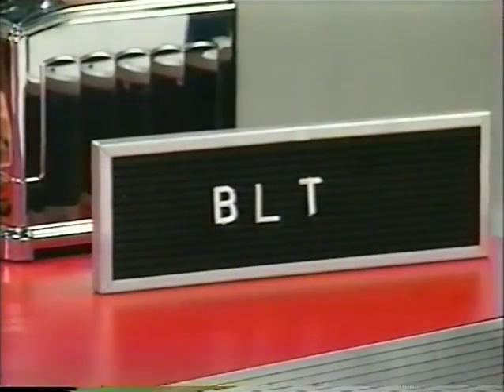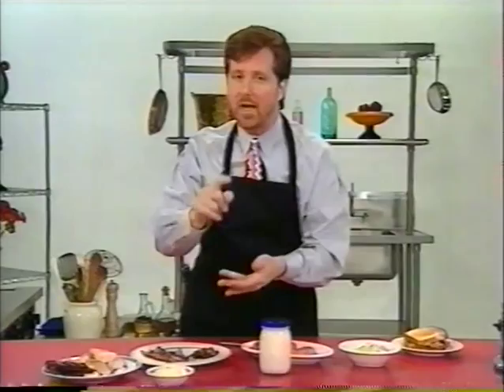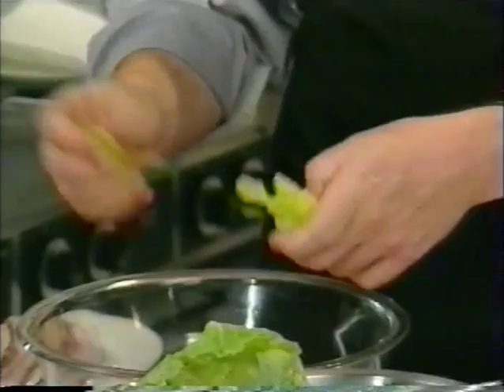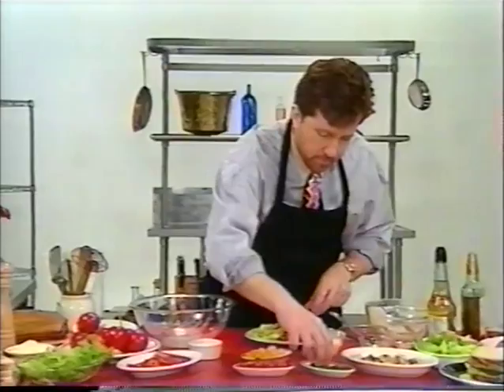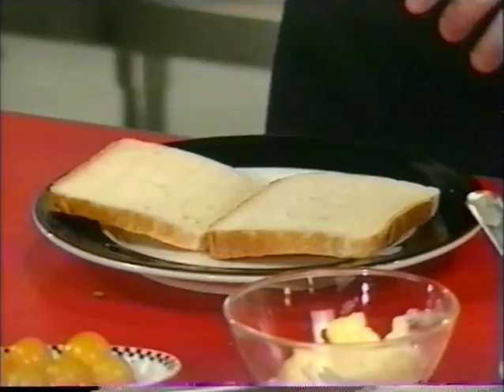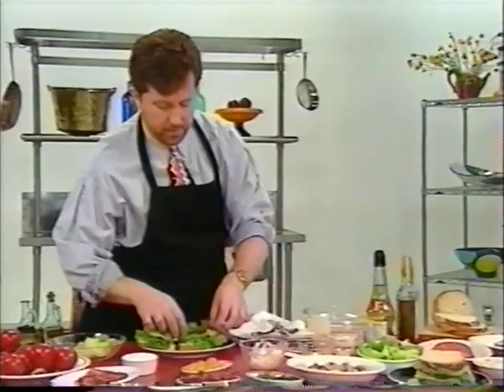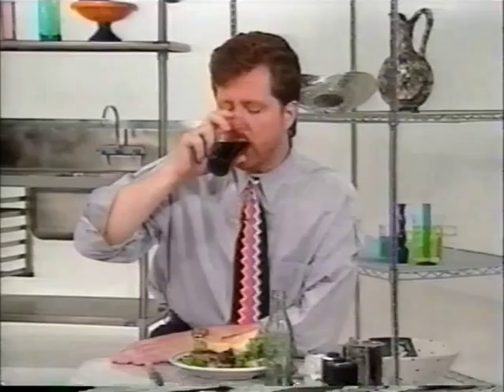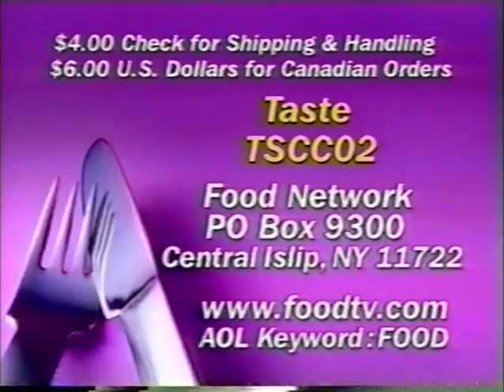Taste with David Rosengarten: The BLT Sandwich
from my VHS tape collection:

"Taste: with David Rosengarten" from the Food Network in 1995